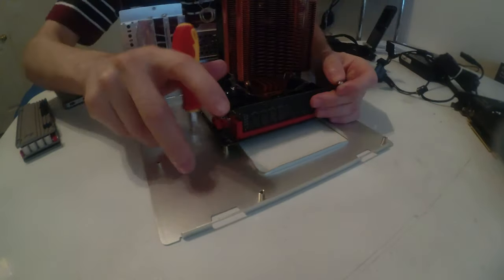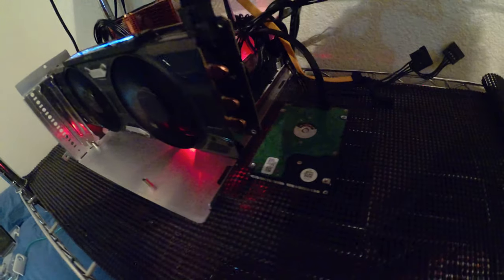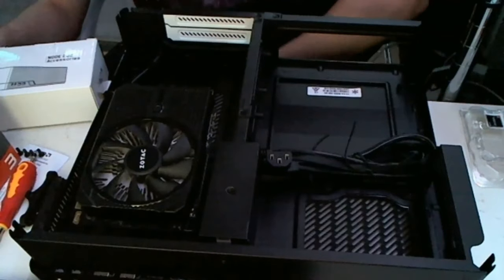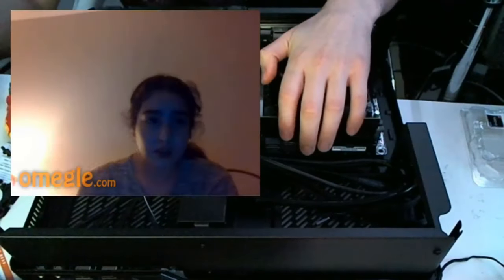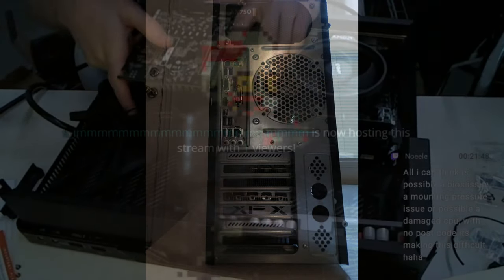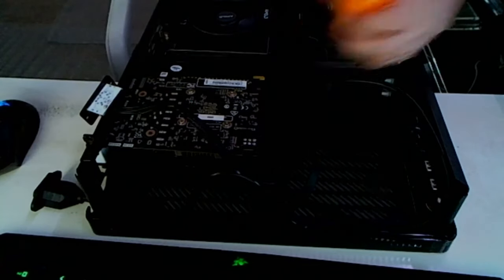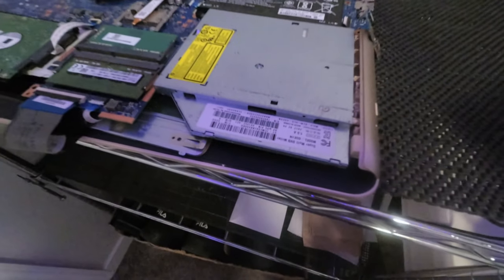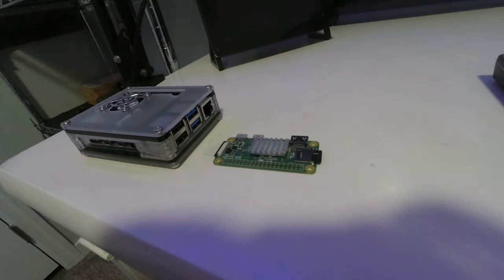This is how I got into computers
A quick take and history about the computers I've worked with plus some tips on how to get started for using one and even building your own.